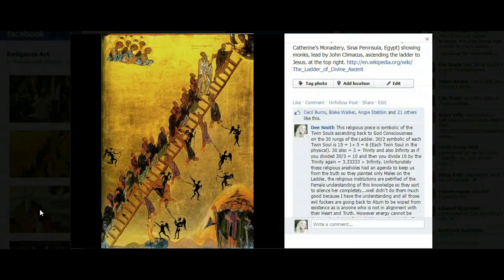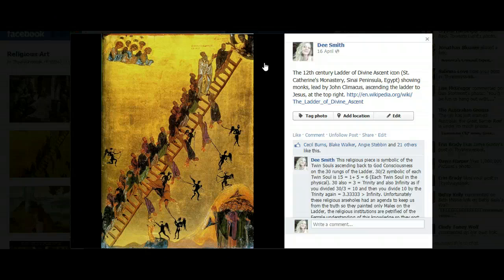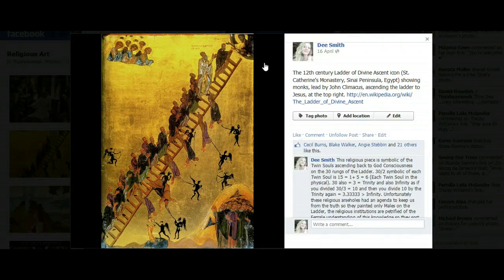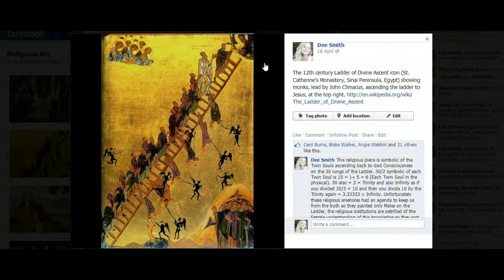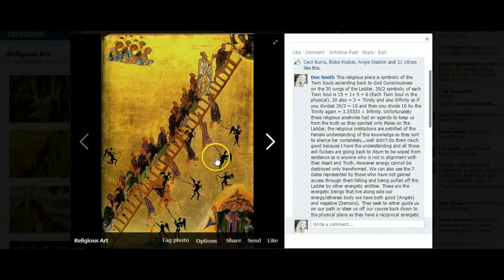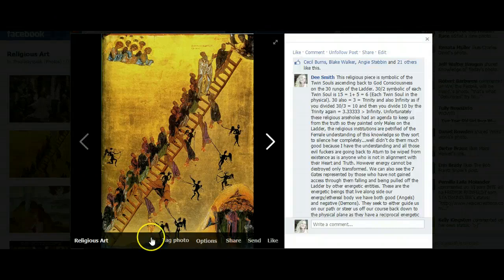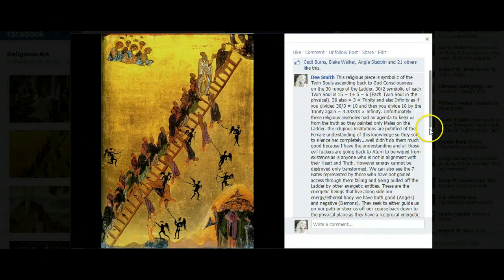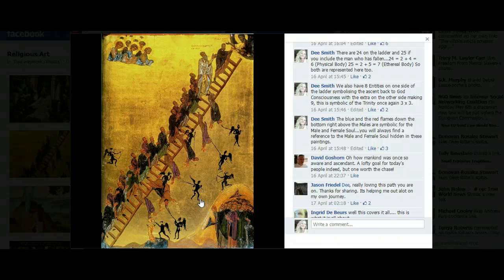Decoding Religious Art - Ladder of Divine Ascent